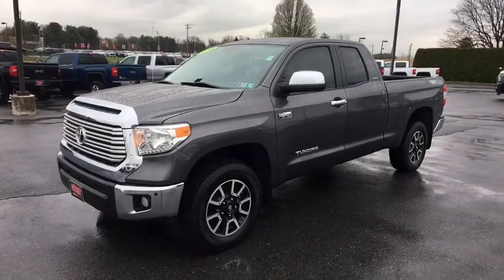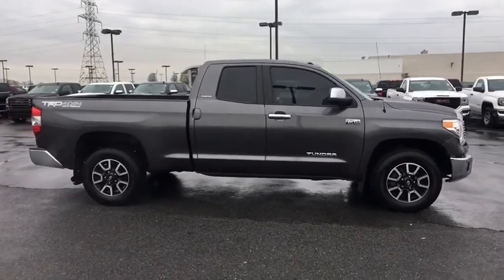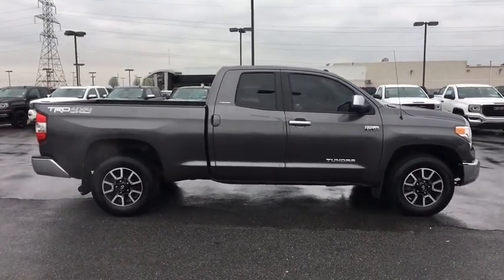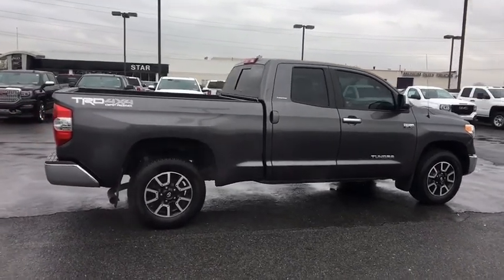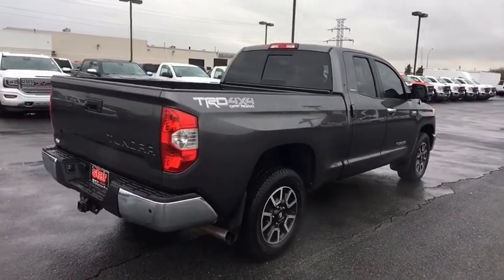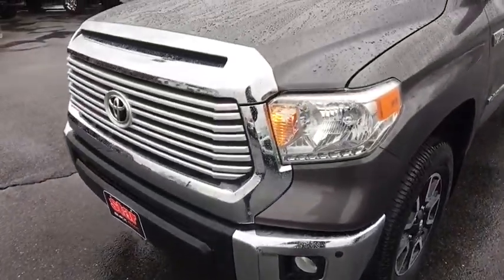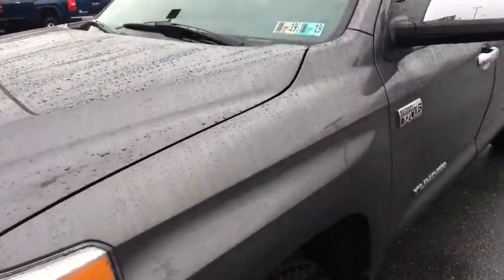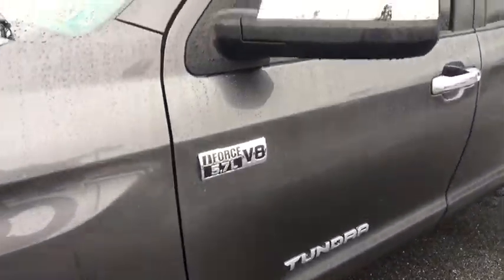2014 Toyota Tundra Easton, Allentown, Bethlehem, Hellertown, PA, Phillipsburg, NJ 180052A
[COLOR] U 2014 Toyota Tundra

**LIFETIME POWERTRAIN WARRANTY, **BALANCE OF FACTORY WARRANTY, **NAVIGATION, **LEATHER, **BLUETOOTH, **BACKUP CAMERA, **USB PORT, **SATELLITE RADIO, **HEATED SEATS, **DUAL POWER SEATS, **REMOTE KEYLESS ENTRY. 2014 Toyota Tundra Limited 5.7L 8-Cylinder SMPI DOHC 4D Double Cab 6-Speed Automatic Electronic with Overdrive GreybrbrbrLehigh Valley's Largest GM Dealer! Star is a family owned and operated dealership that has been serving our area for over 37 years. With 3 locations we have over 600 Cars to Choose from!